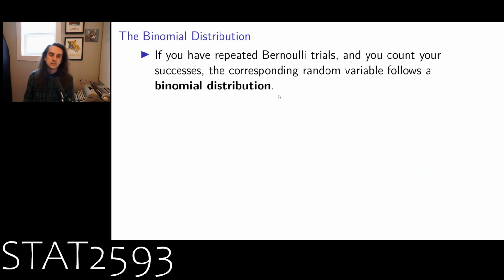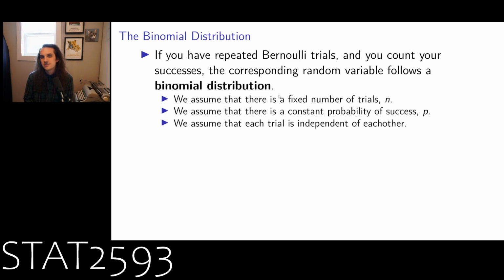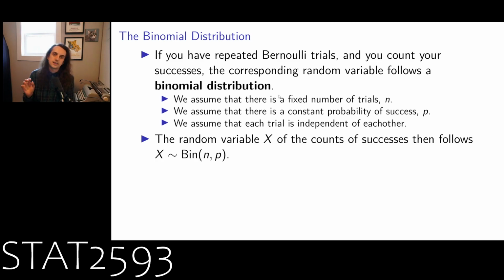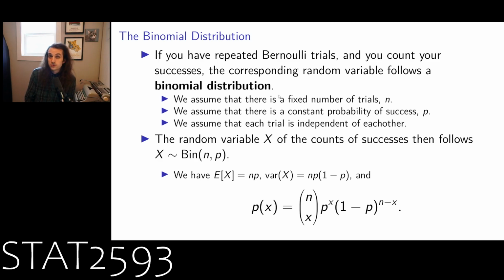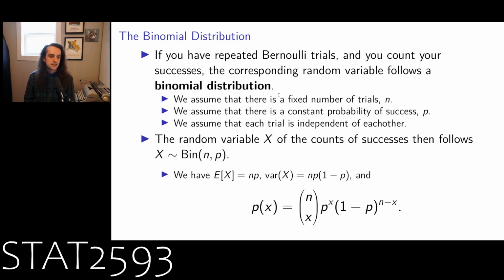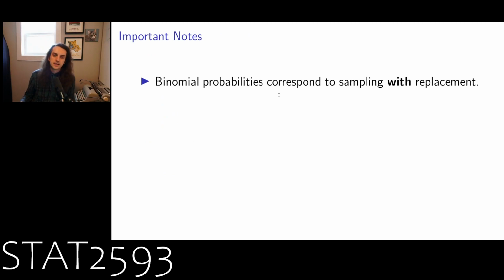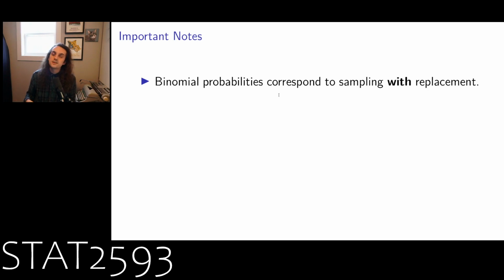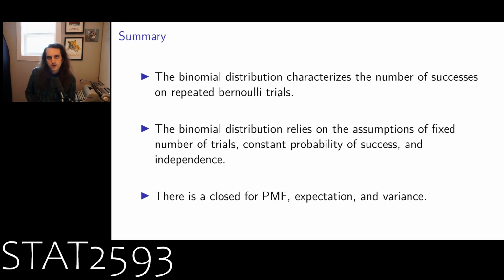The Binomial Distribution [STAT 2593]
Topics covered in this video: The Binomial Distribution